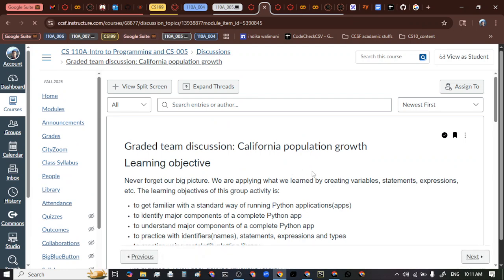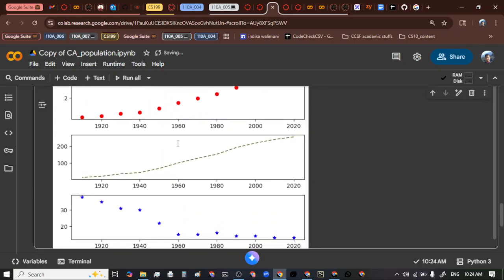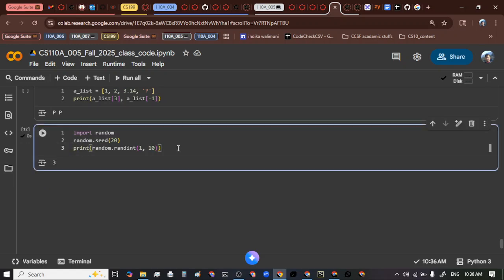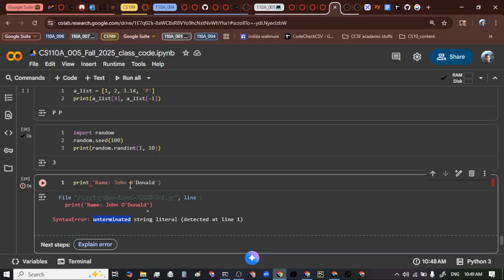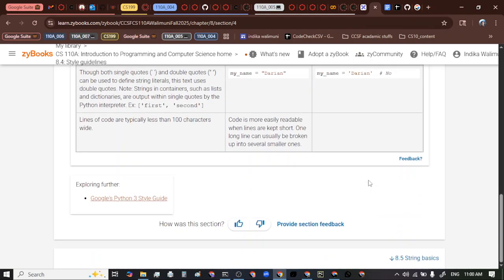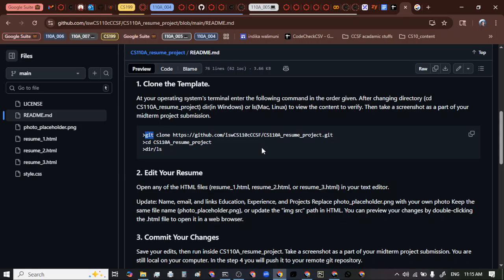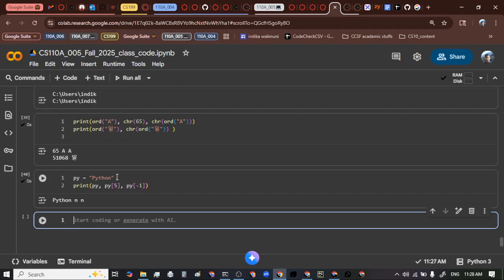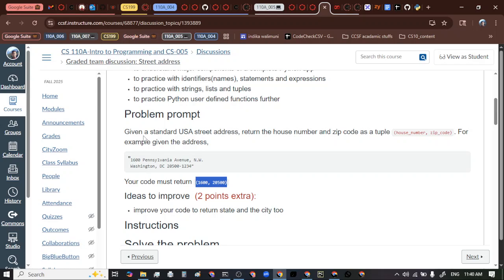CS110A Week 9 Day 2 screen recording Thursday 10/16/2025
Thursday 10/16/2025 Class